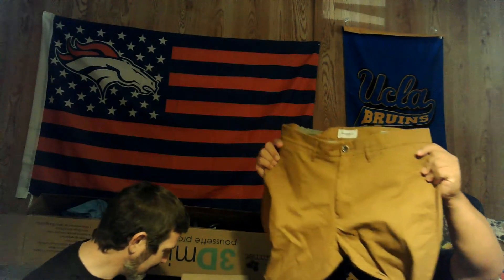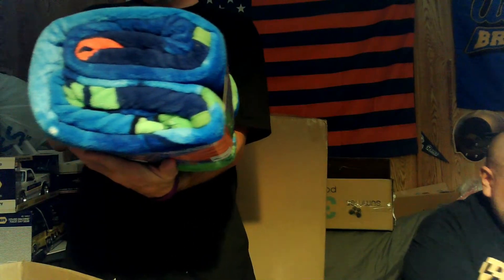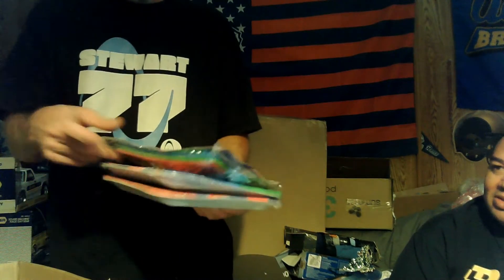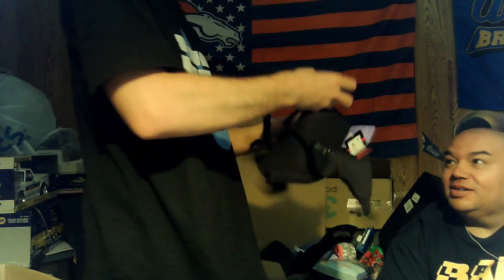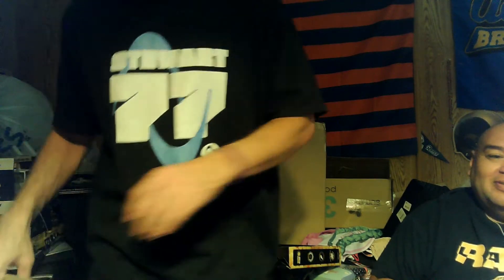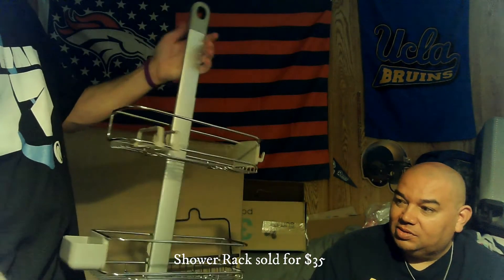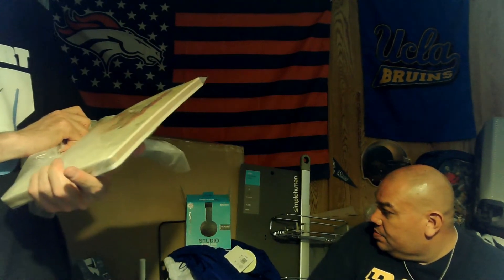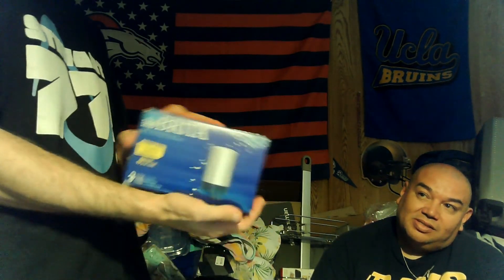We Bought a Pallet of Target Liquidation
We decided to try our luck on a pallet of Customer returns and shelf pulls from target. We go through 4 boxes in the video and you get to see every item.

You can find all the items you have seen in the video and a lot more on any of the following sites: